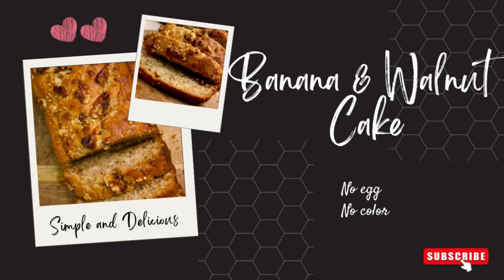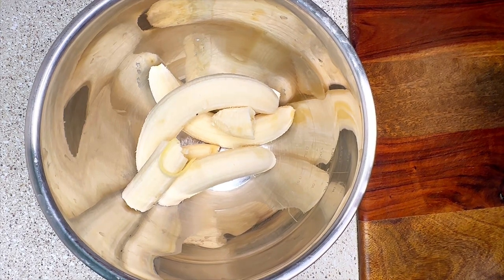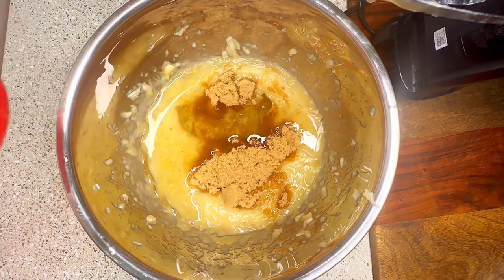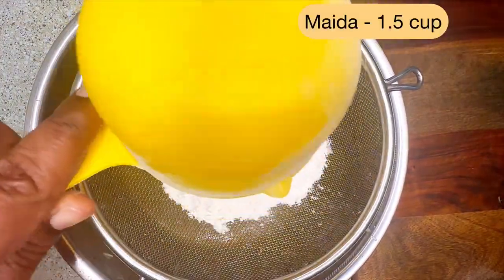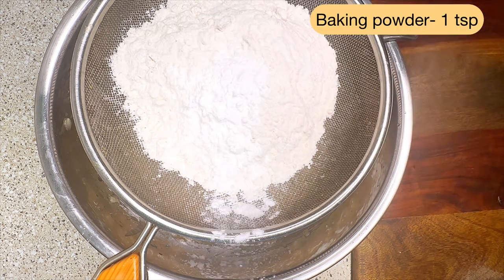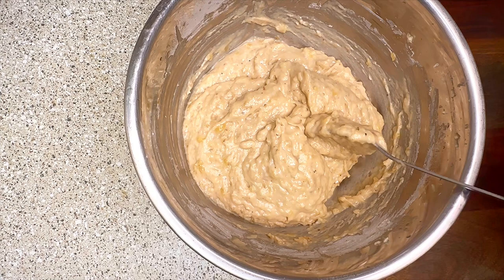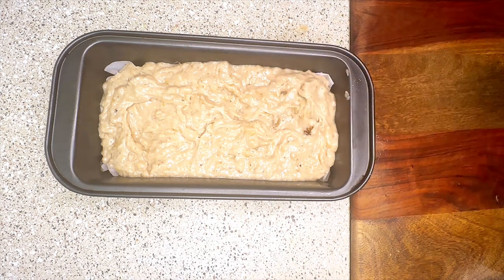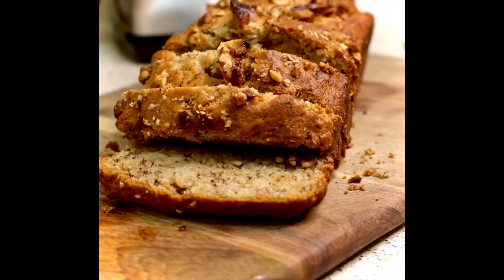Banana & Walnut cake